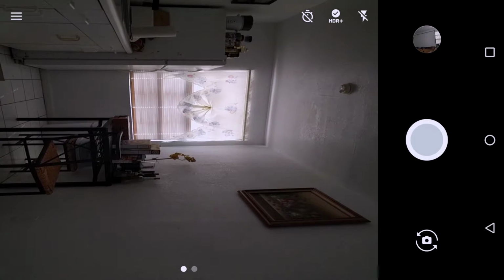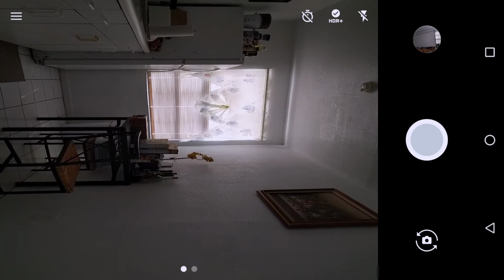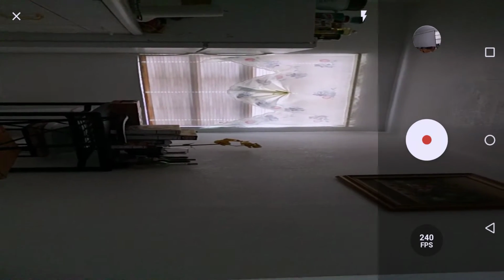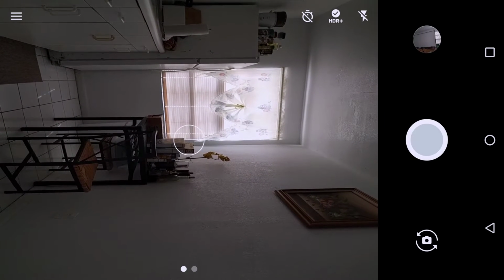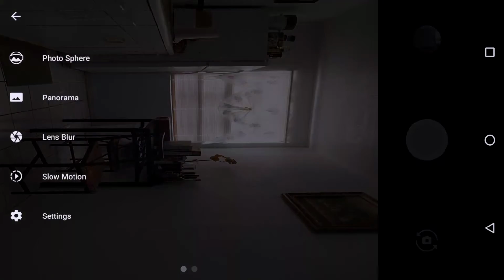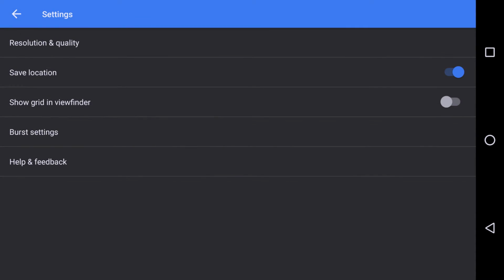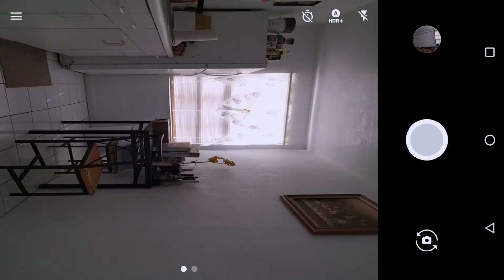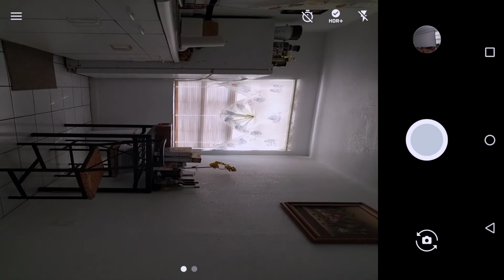🖥 HTTP: Google Photos NEW Camera API for Android Nougat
⋮AcquaNINJA Websites⋮

⋮Production⋮
Microsoft HoloLens - 1080p @ 60fps
Nexus 6P Developer Edition - 4K @ 30fps / 2K @ 60fps

⋮Video Information⋮
A quick video of the changes to the upcoming Android N OS. This is alpha and expected to change (exclusive to selected developers). Enjoy.